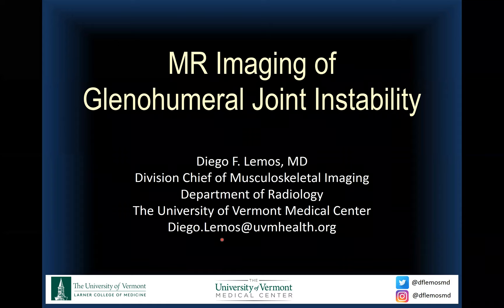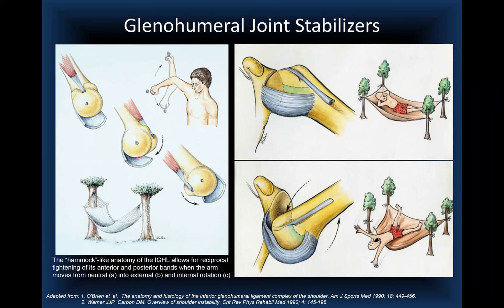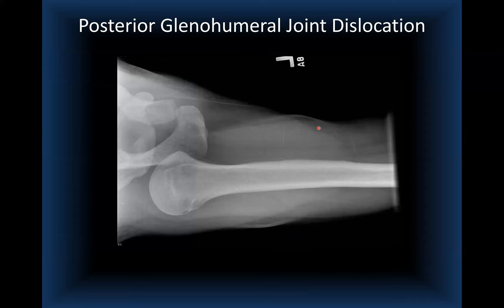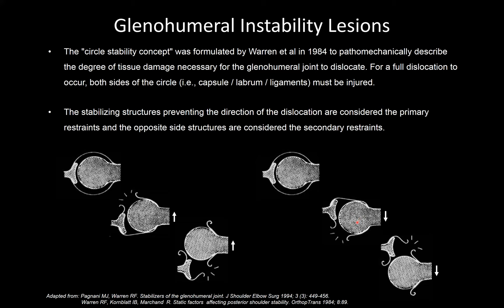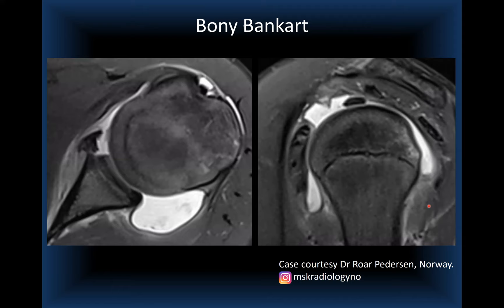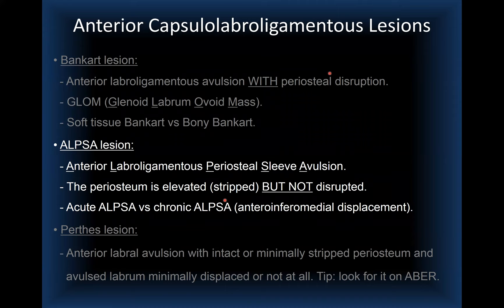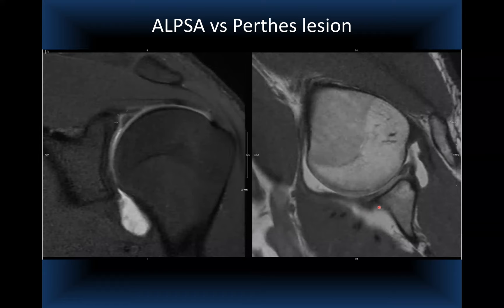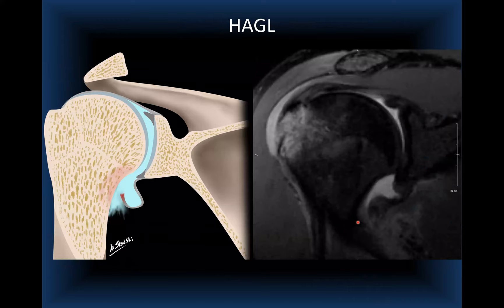Emory MSK E-Lecture Series - Dr. Diego Lemos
MR Imaging of Glenohumeral Joint Instability

Dr. Lemos of the University of Vermont Medical Center provides information about

Topics covered:
- Micro and macroinstability of the GH joint
-  GH joint motion, mechanics and stabilization
-  Anterior shoulder dislocations and resultant injury patterns / instability lesions
-  Posterior shoulder dislocations and resultant injury patterns / instability lesions
-  Multi-directional instability
-  Much more!

Thank you Dr. Lemos!